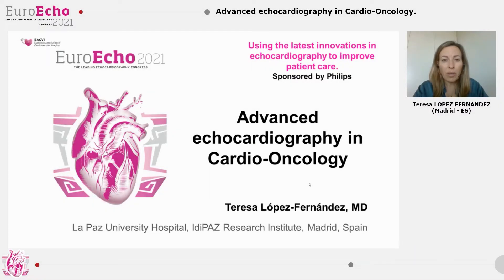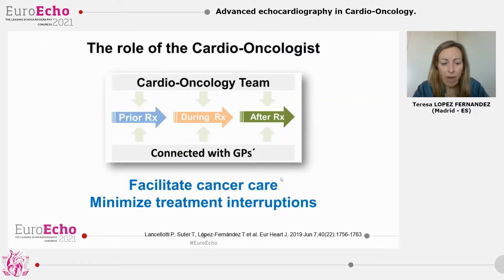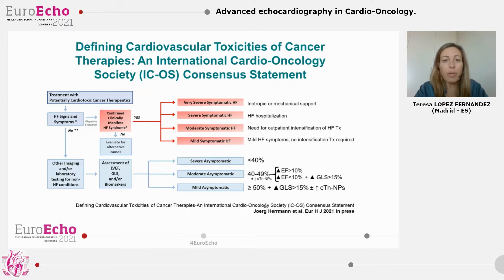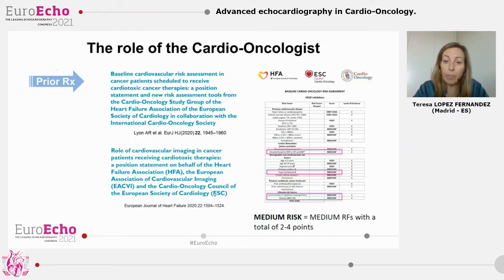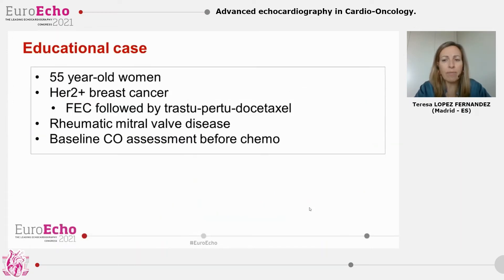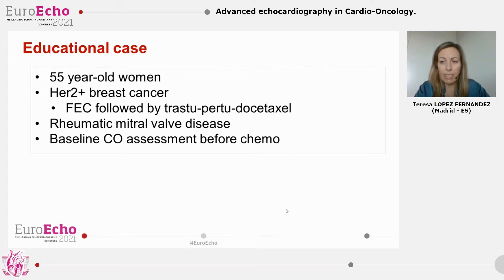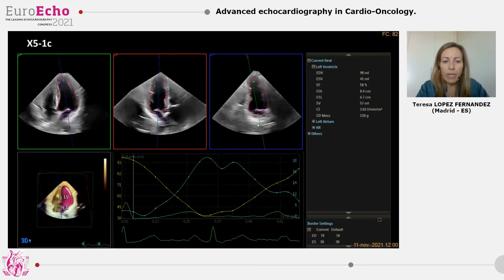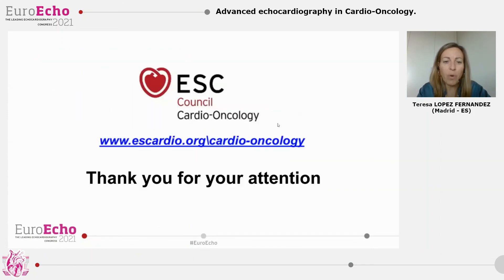Philips at EuroEcho 2021 - Professor Teresa Lopez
Professor Teresa Lopez presents advanced echocardiography for cardio-oncology at EuroEcho in December 2021